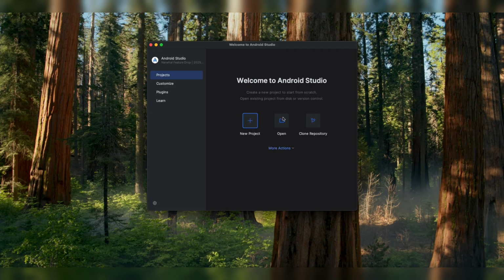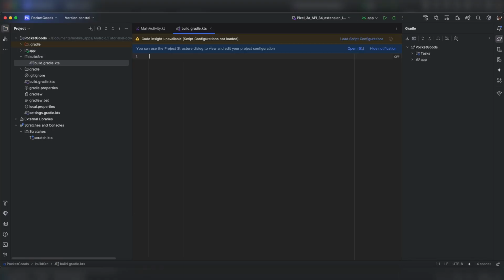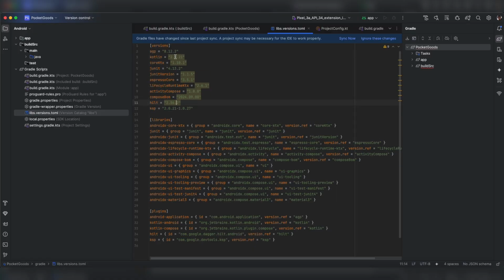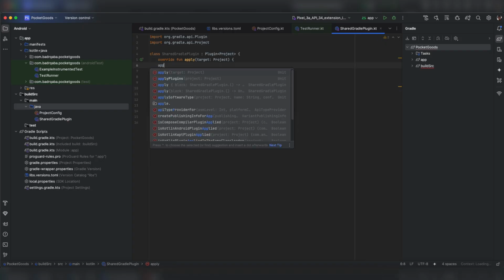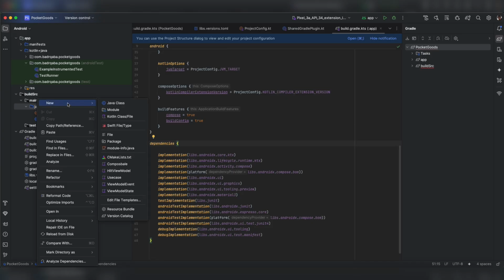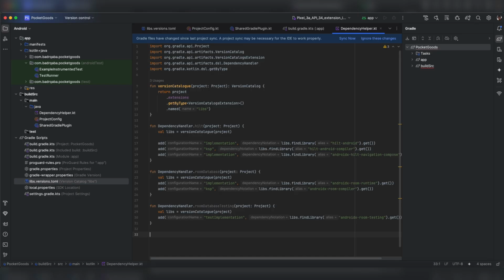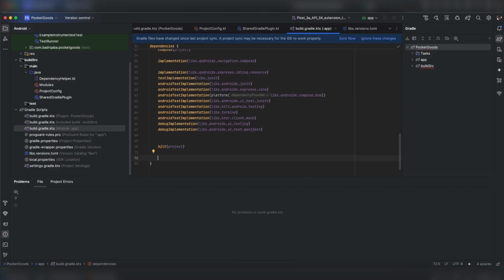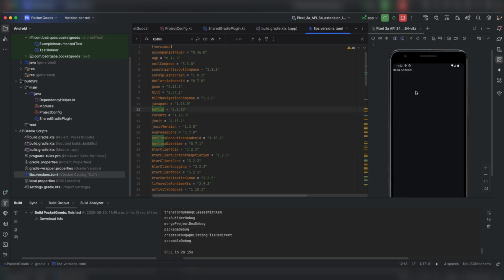One Idea, Four Platforms: Build a Native App from Scratch (Android | ep-29 Project setup)